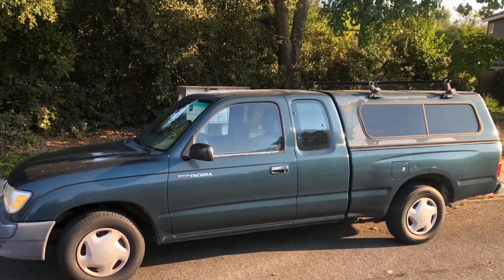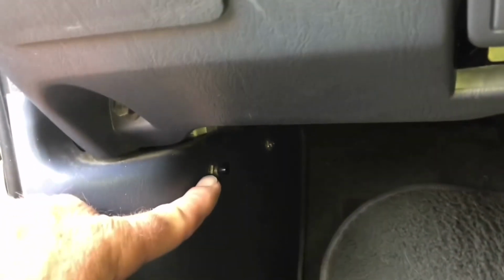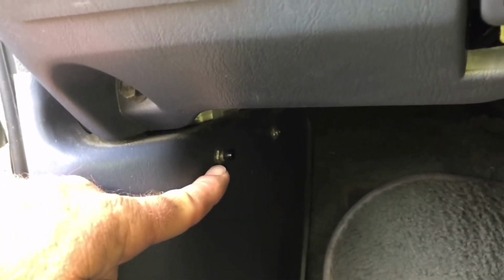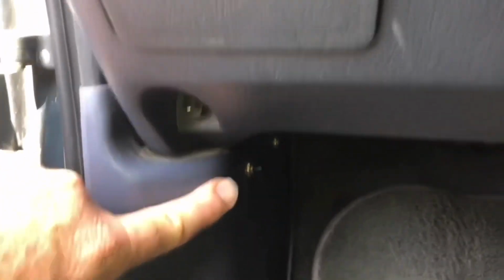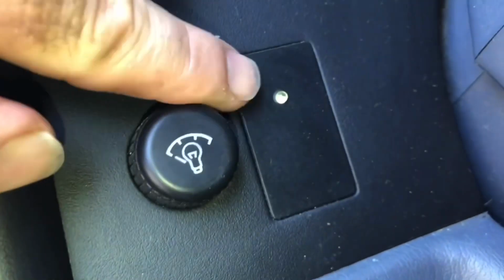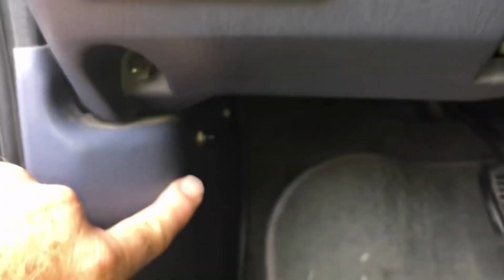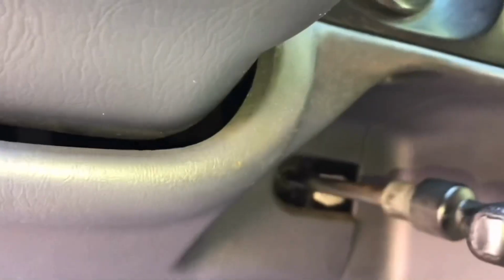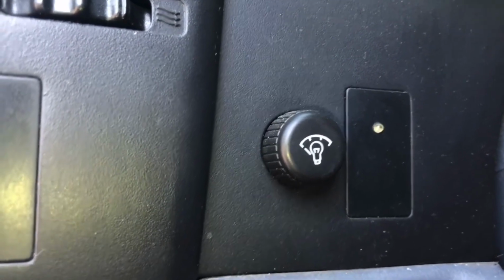TURN OFF CAR ALARM! Easy! No Key Fob needed. No Parts to Remove. Older cars 🚨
How to turn off your car alarm. Even without the key fob I will show you how to easily turn off your car alarm. Disable the car alarm.￼ This technique to help solve alarm problems will work with toyota, honda, Ford, Chevy and all other car makes.￼ This Will disable your alarm indefinitely.

How to turn off car alarms in older cars.